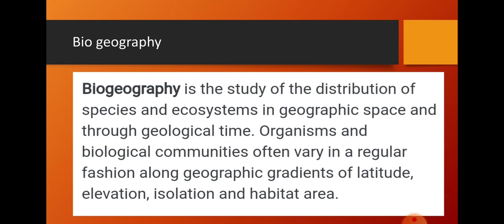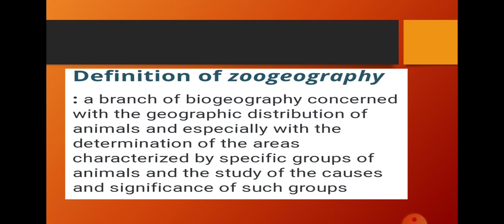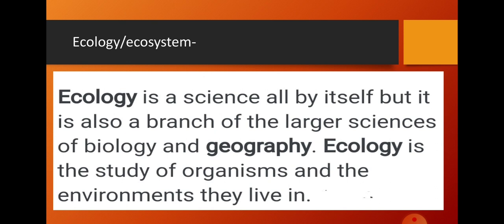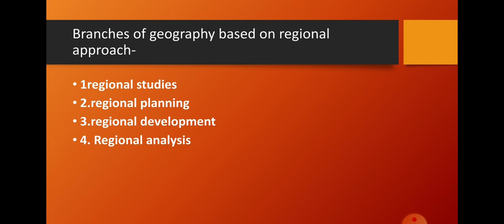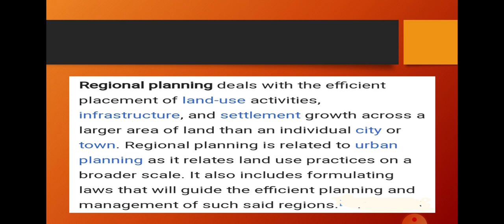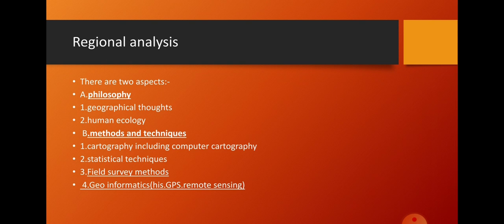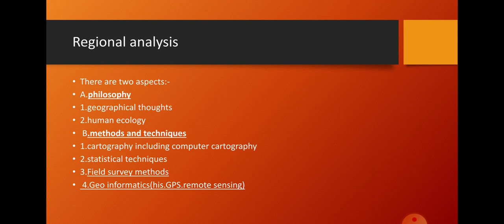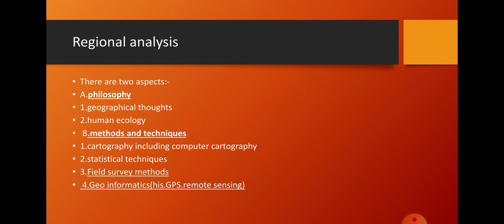branches of GEOGRAPHY